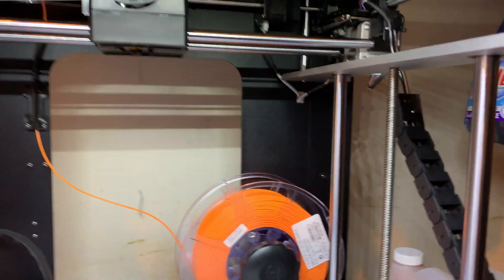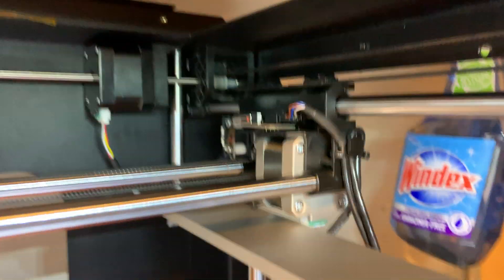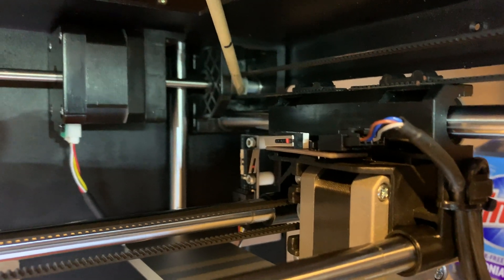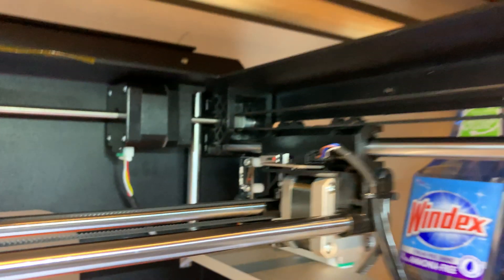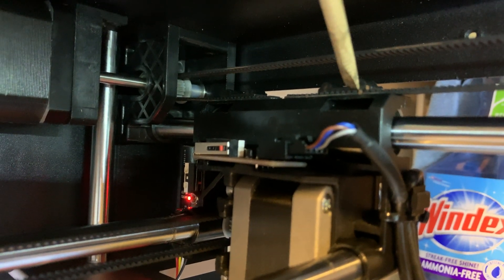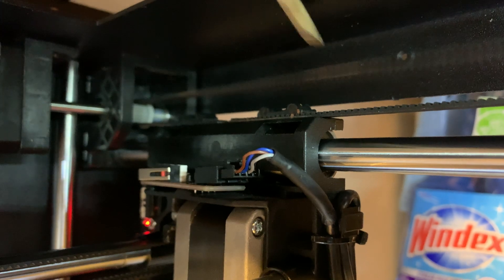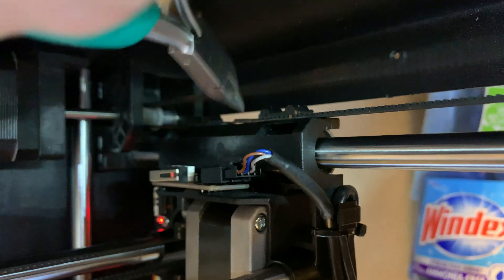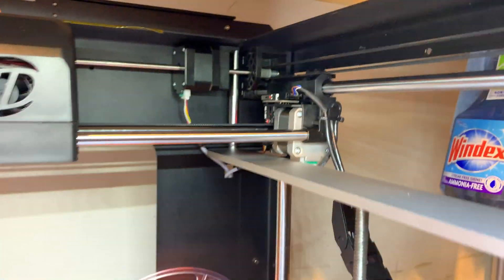QIDI X-Max Y Belt Adjustment - Fixing Skew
A quick video showing where to adjust the QIDI tech X-Max Y belts from.
If your prints are not square you may need to adjust the Y belt location. Skew happens when one side of the gantry has a different number of teeth between the pulley and the mounts.
Their design makes it a bit difficult to adjust, but it's doable.